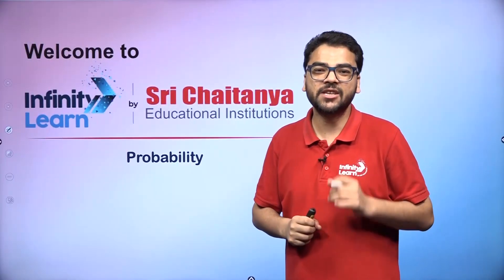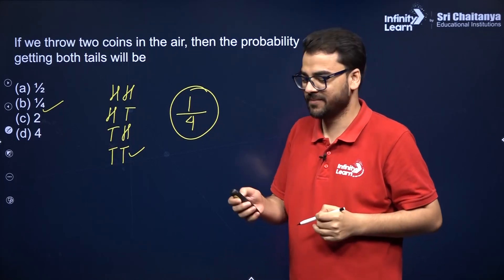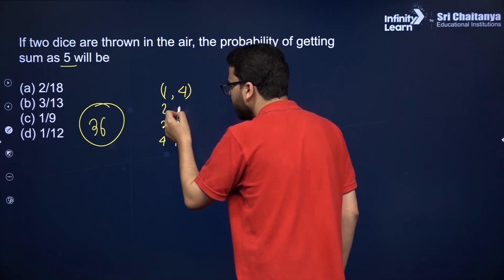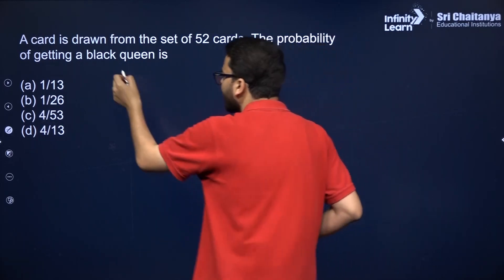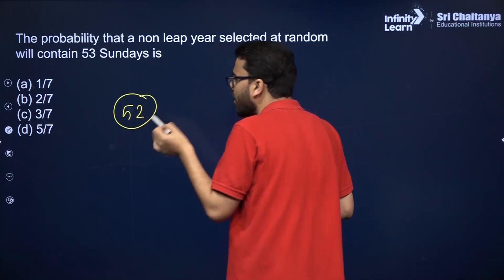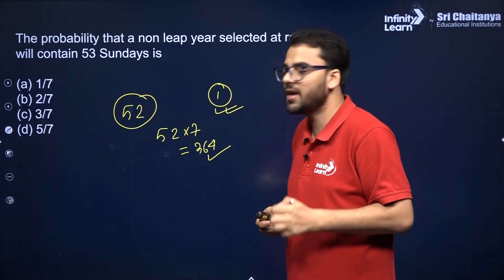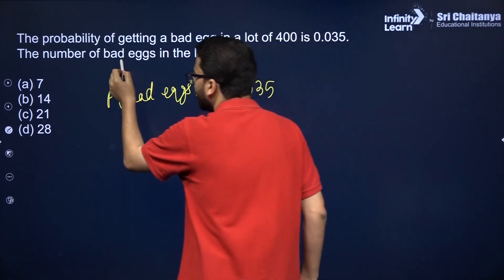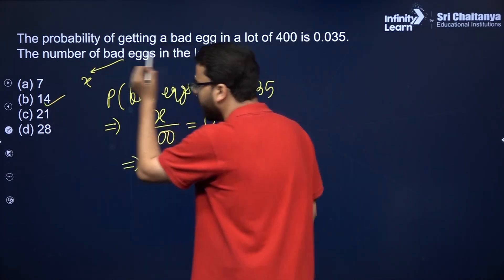Probability - Short Revision || CBSE Class 10 Mathematics || Infinity Learn Class 9&10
📅🆓NEET Rank & College Predictor 2024 Probability is the study of the likelihood of events occurring in various situations. It involves the use of mathematical tools and concepts to analyze and predict the outcomes of random events. Probability is widely used in fields such as finance, science, engineering, and gaming, among others. By understanding the probabilities of various outcomes, we can make informed decisions and improve our understanding of the world around us. Whether you are a student, researcher, or professional, understanding probability is essential for success in a wide range of fields.